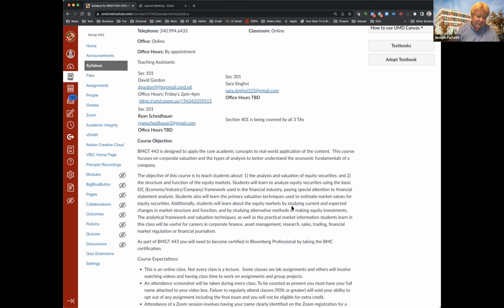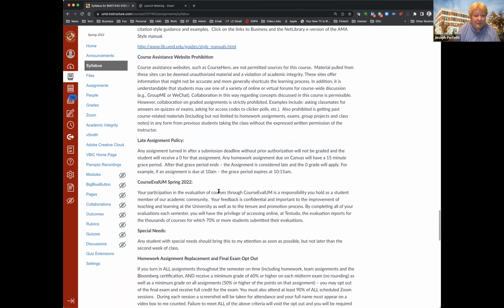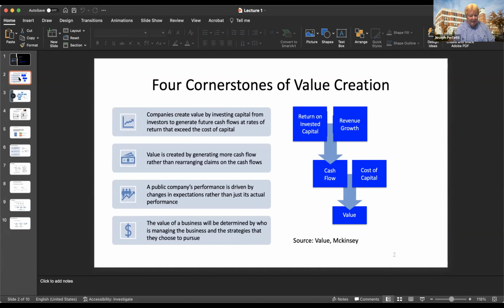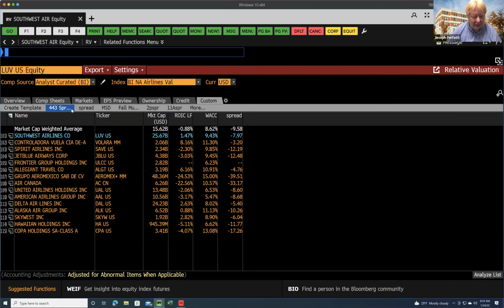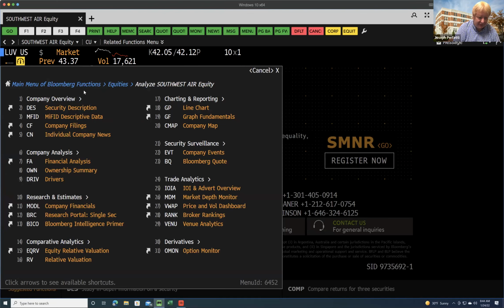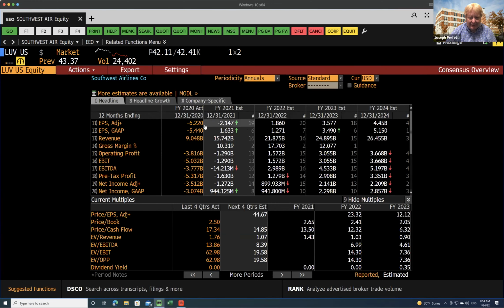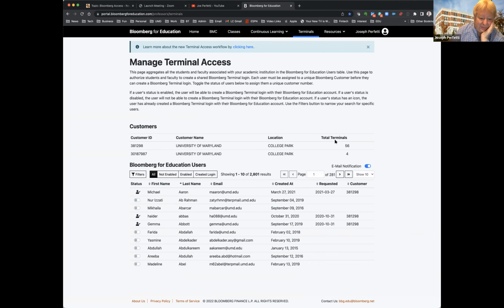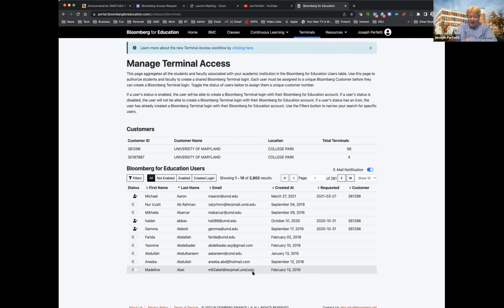Jan 24 BMGT 443 Spring 2022 Course Intro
Intro to Applied Equity Analysis for the Spring 2022 semester. We cover the syllabus and an overview of Bloomberg Professional.